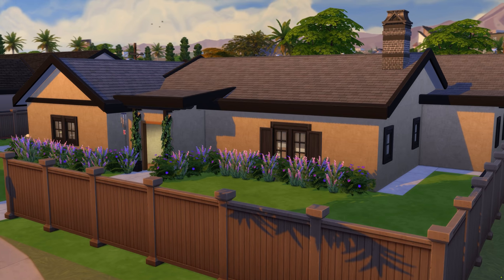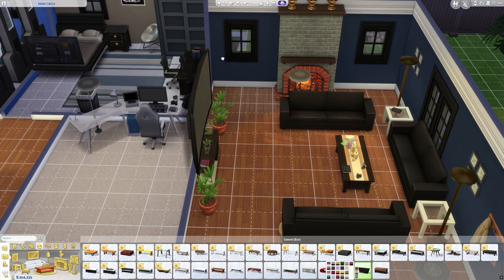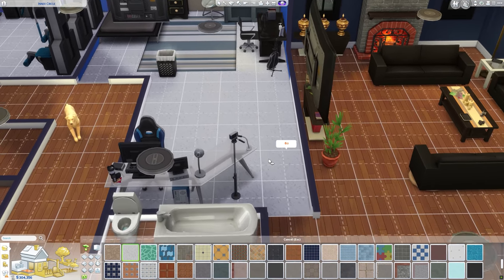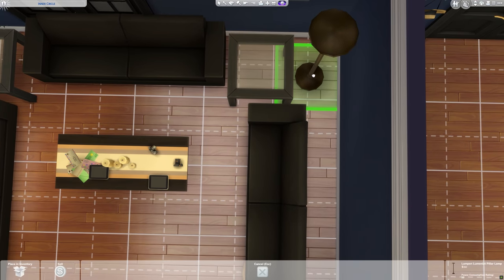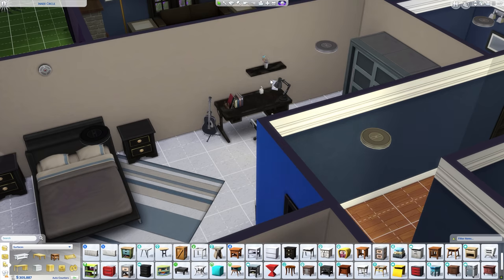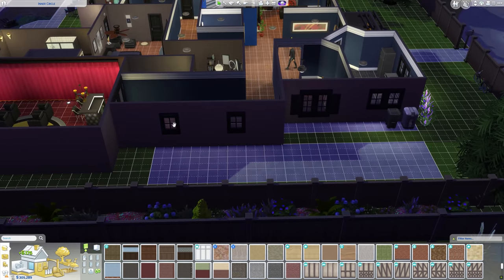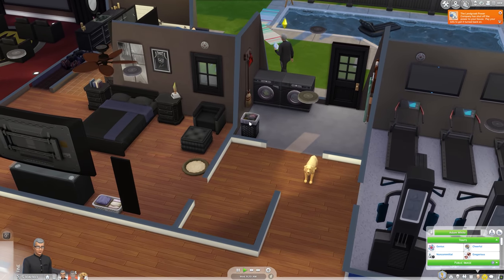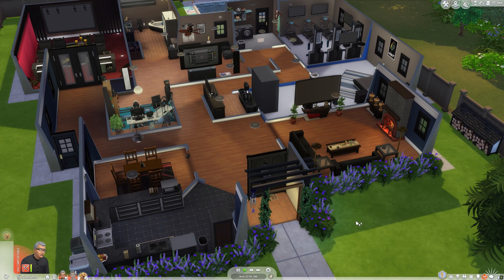Bringing the Family Together | The Sims 4 | Ep.27 [4K]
Back with the White family with some major renovations to the house! Things are getting good!